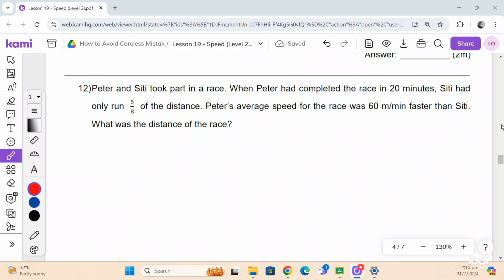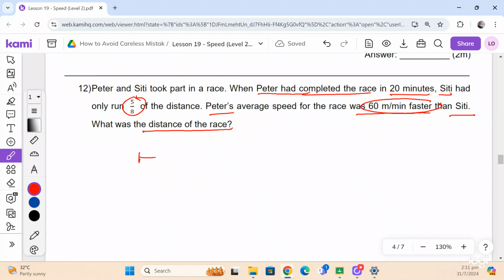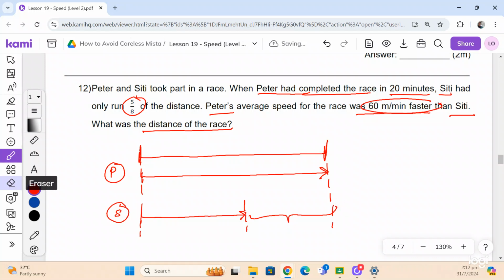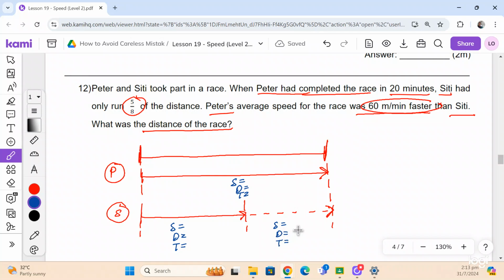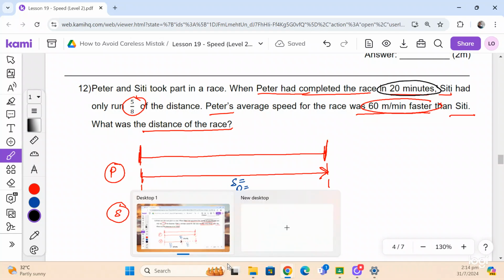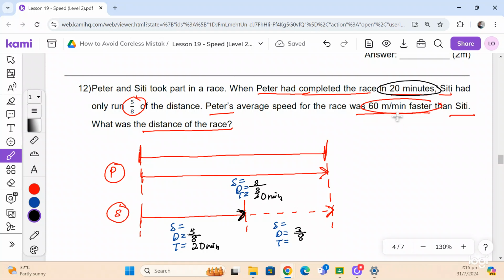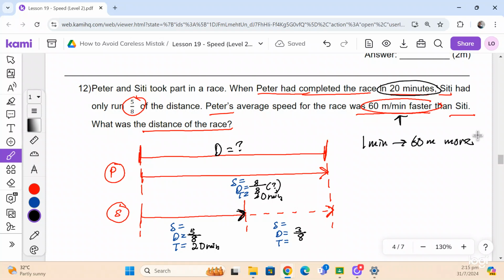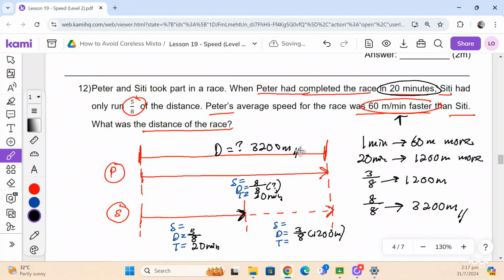Primary 6 Math - Speed Lesson 14 (Speed Scenarios)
Our short lesson videos will teach you how to Visualize Speed Problems by Drawing Out the Speed Distance Time Line to solve more efficiently and effectively!

For more info on our Primary Math Lessons, you can check out our Facebook Teaching for more details! You may also contact Lawrence Ong at for more info and details on our Primary Math Online Lessons!